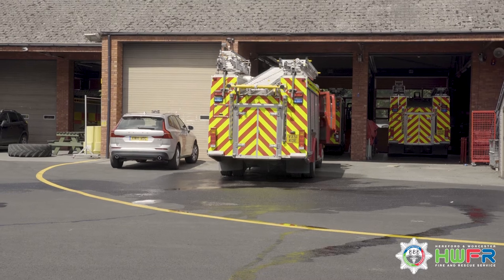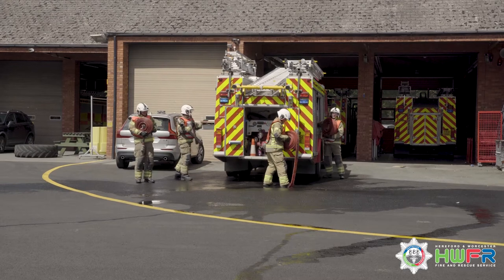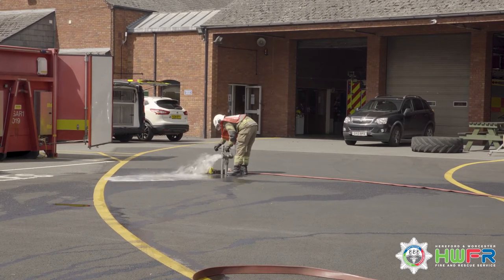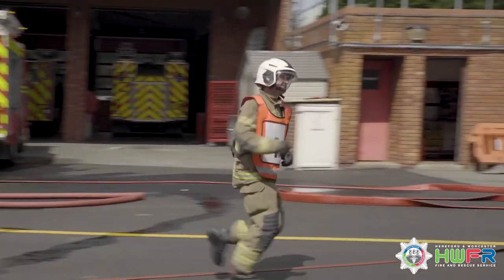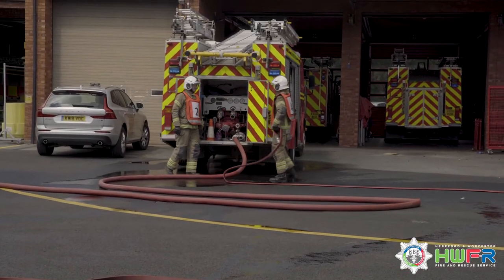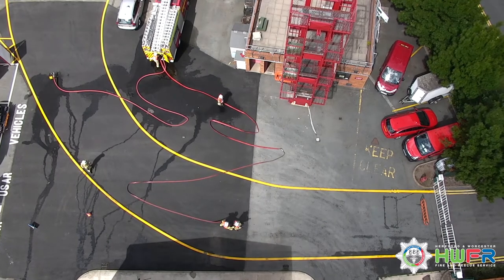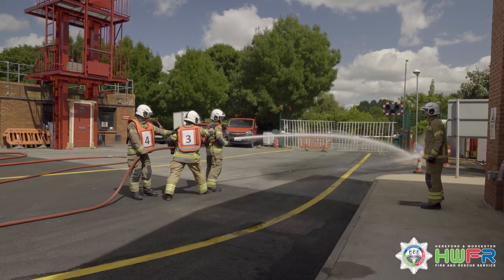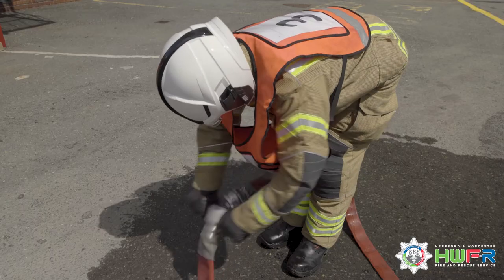Main Jet To Work